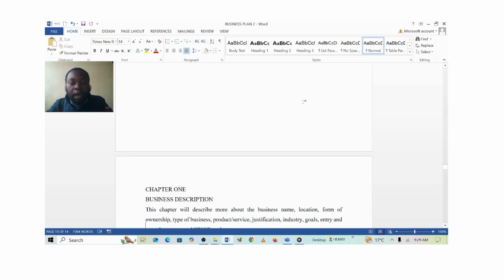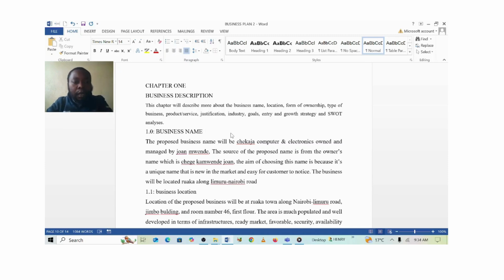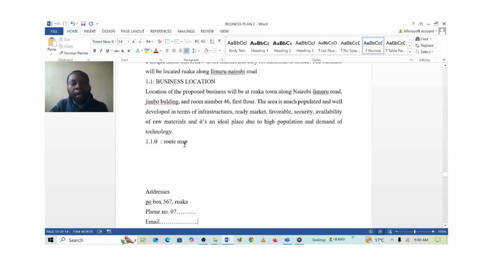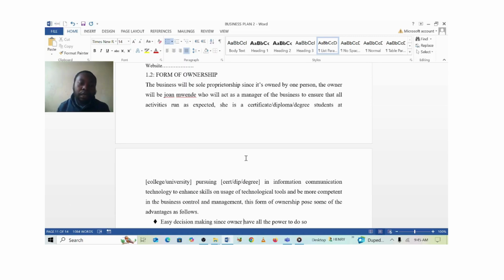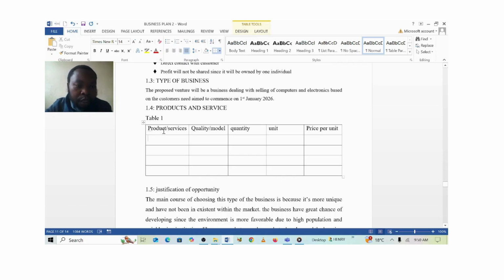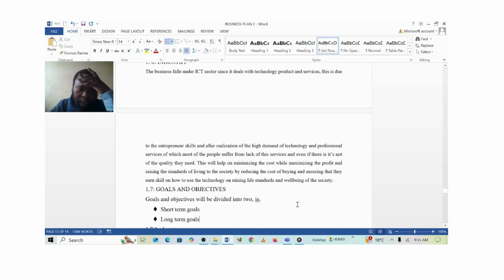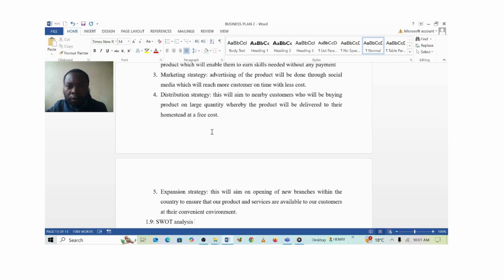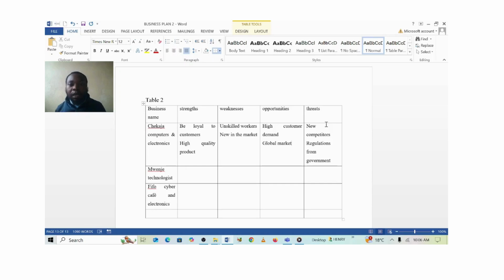BUSINESS PLAN PROJECT WRITING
Understand  business plan